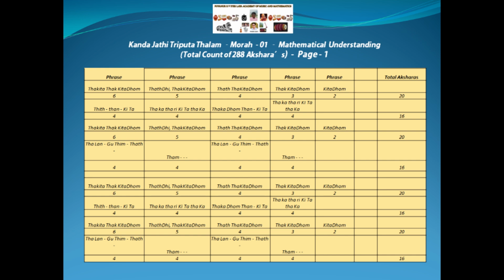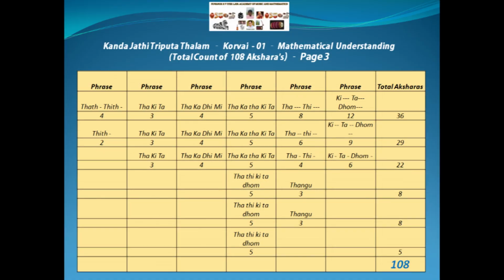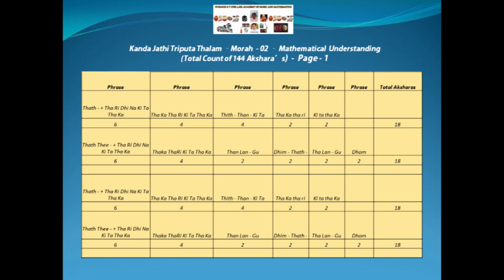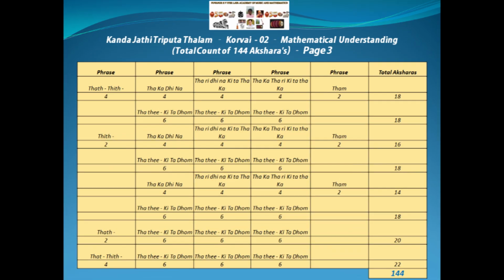Level 4 - Advanced Level - Kanda Jathi Triputa Thalam - Morah & korvai - Part 06